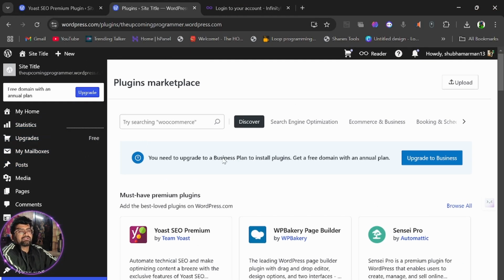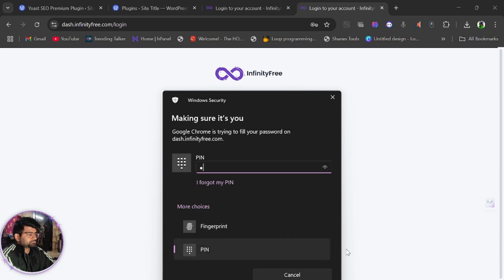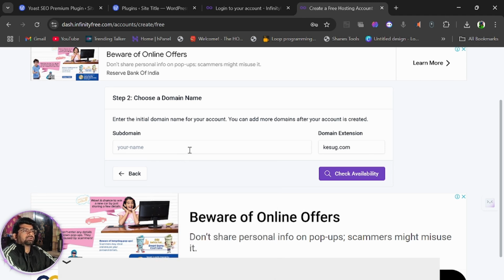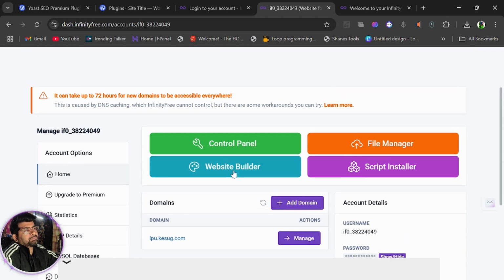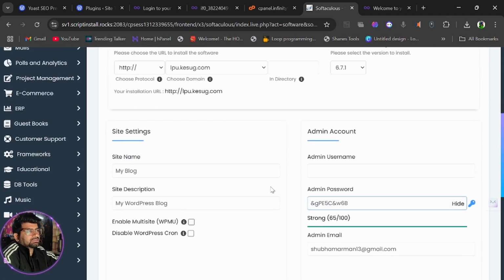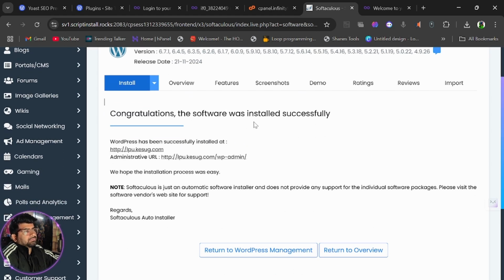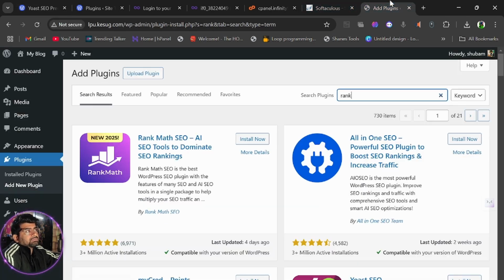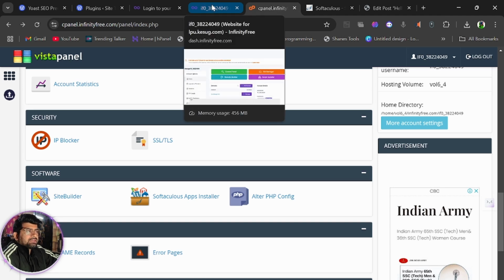Create a Website for FREE in 2025: Domain, Hosting, WordPress & SEO Plugins (Step-by-Step Guide)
🚀 Want to create a website for FREE in 2025? This step-by-step guide will show you how to get a free domain, free hosting, install WordPress, and use SEO plugins without spending a single rupee! Whether you are a student at Lovely Professional University (LPU), a beginner, or working on an SEO project, this guide is for you!
🔥 What You’ll Learn in This Video:
✅ Get a free domain (Freenom & alternatives)
✅ Get free hosting (InfinityFree & other platforms)
✅ Install WordPress easily (no coding needed)
✅ Set up free SEO plugins (Yoast SEO, Rank Math, etc.)
✅ Customize your website for better Google ranking

💡 Why This is Important for Students & Beginners?
💰 No Cost: Build your website completely FREE.
📈 SEO Ready: Use free plugins to optimize for search engines.
🎓 Perfect for LPU students: Great for digital marketing projects.
🌎 Best for Beginners: No coding required—just follow the steps!

✅ WordPress free plugins
✅ SEO for beginners
✅ best free hosting for students

Supporting Tags:
✅ free domain for students 2025
✅ how to install WordPress for free
✅ InfinityFree hosting review 2025
✅ best free website hosting for beginners
✅ digital marketing website tutorial
✅ best WordPress plugins for SEO